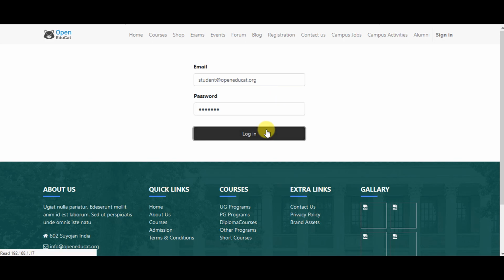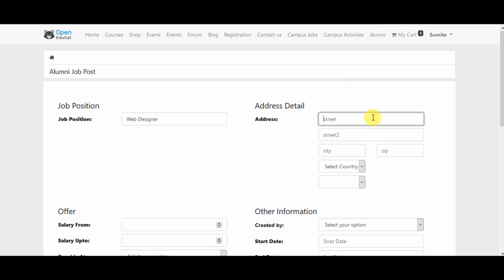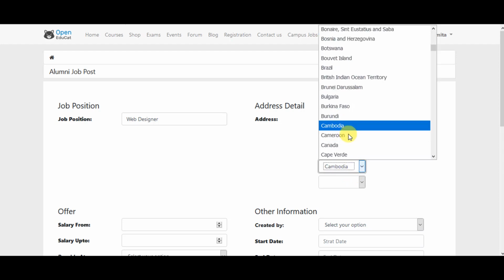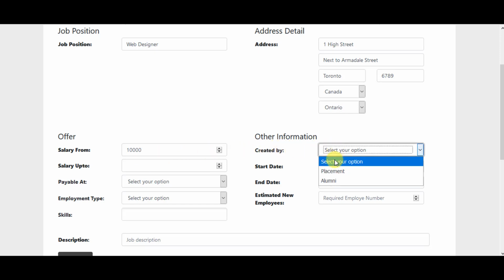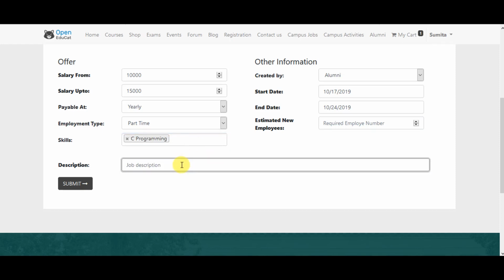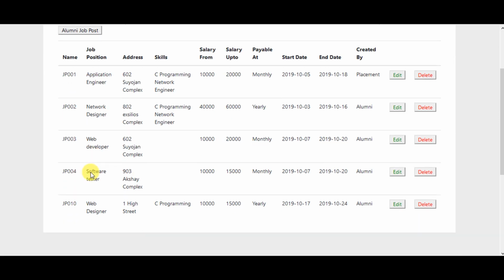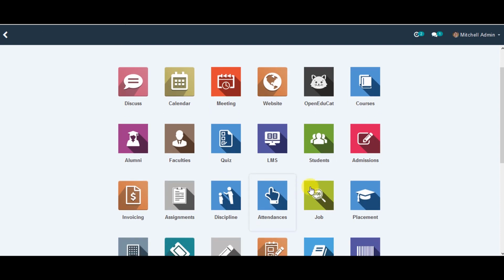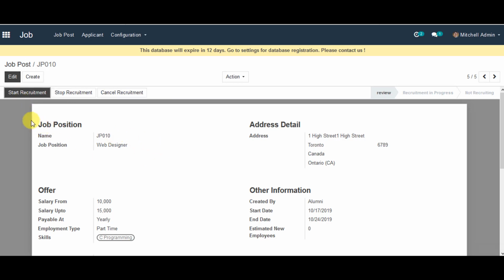How the Alumni Students can Post the Job in OpenEduCat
Get Complete Information on How the Alumni Students can Post the Job in OpenEduCat Education ERP.